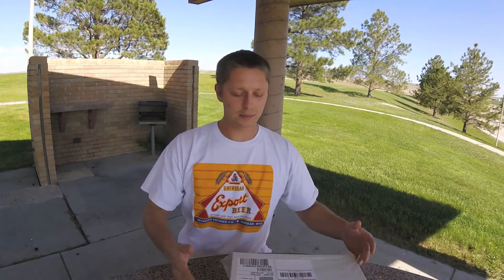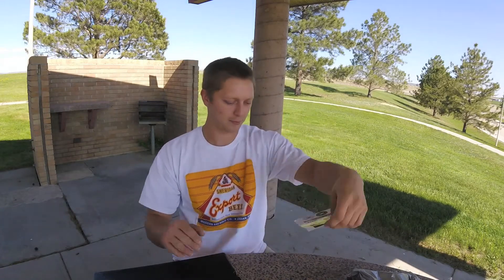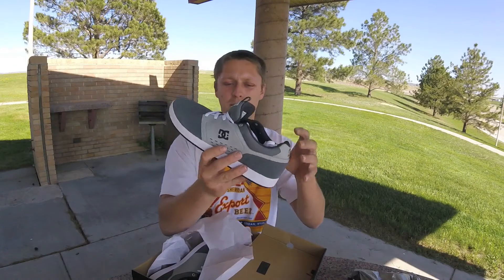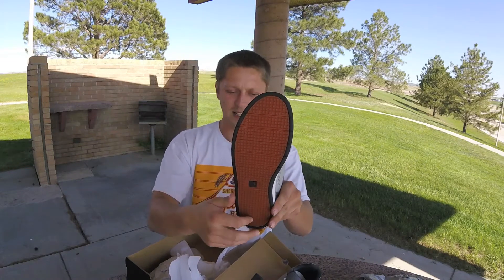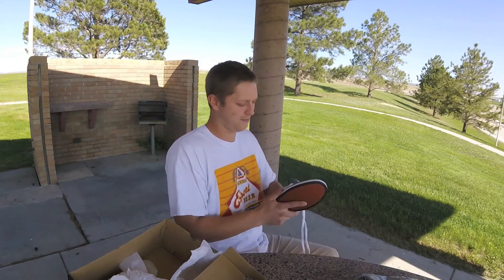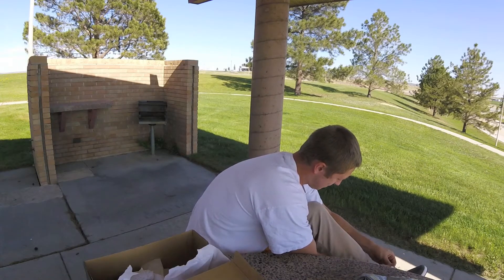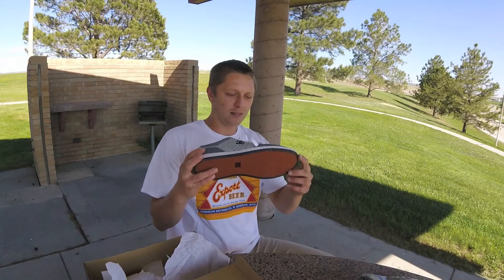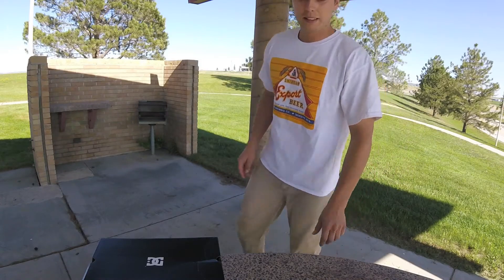DC Chris Cole Signature Shoes Unboxing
Unboxing Chris Cole's newest pro model shoe.  The Cole Signature.